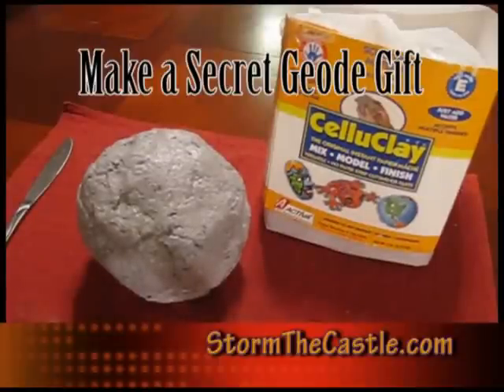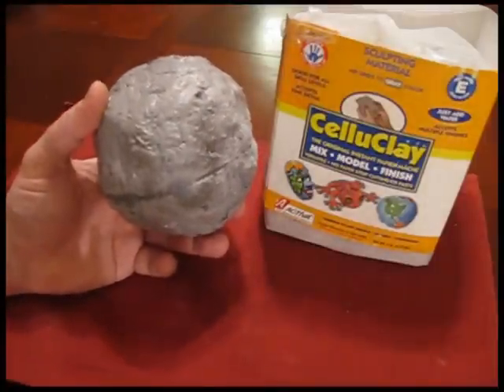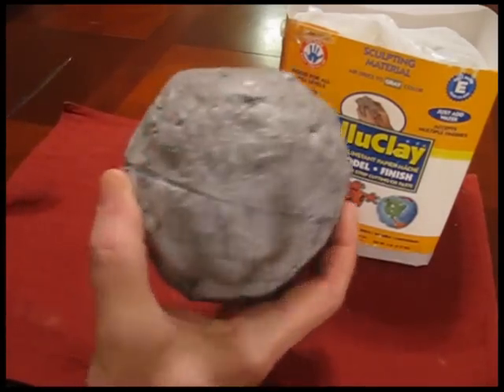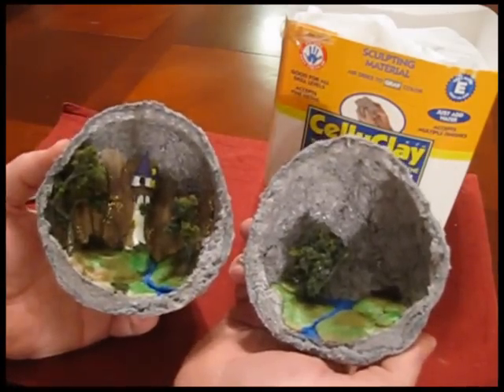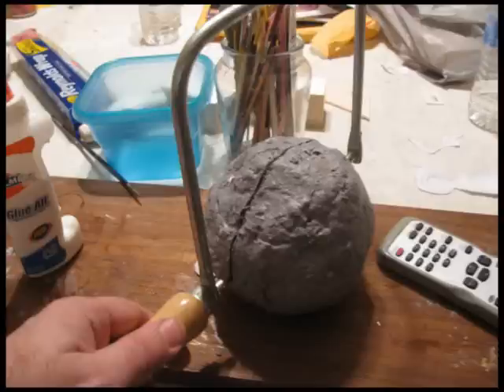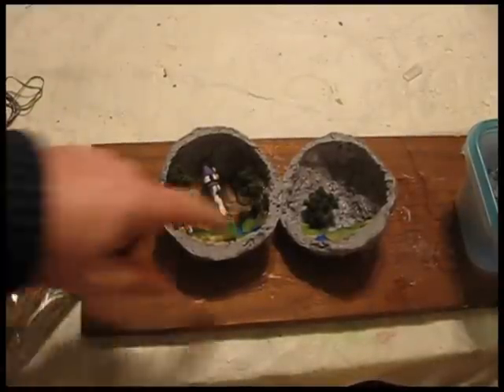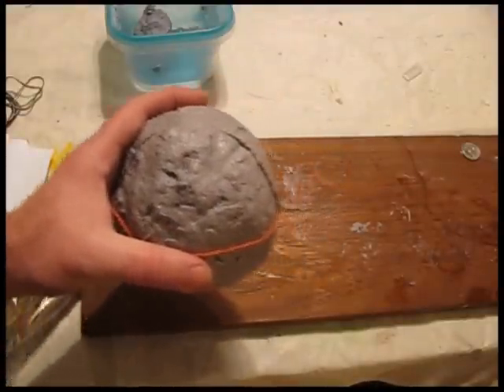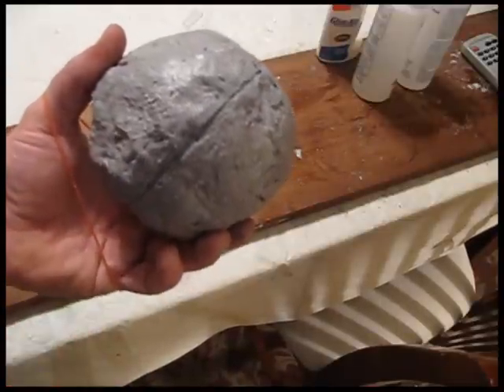Make a Secret Geode Diorama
This is a tutorial on how to make a unique project that is a rock on the outside but is actually a hollow geode where you can put something inside. In mine I put a little diorama of a scene from the animated film Tangled. You just need a paper mache product called "Celluclay" and a few other things like tape and newspaper.